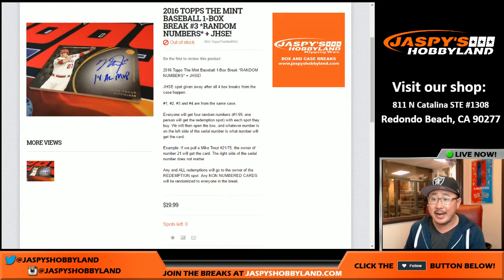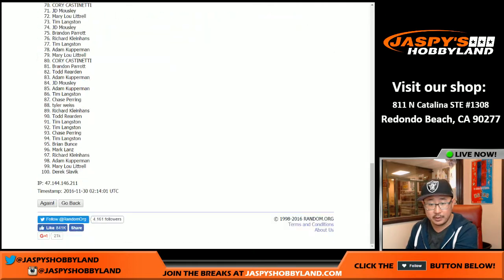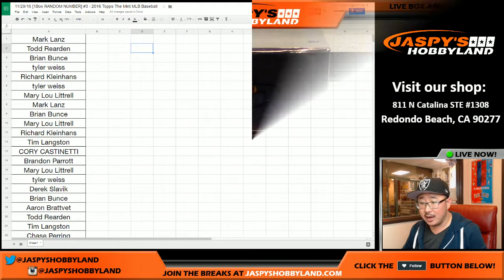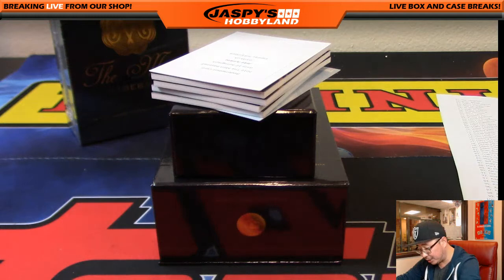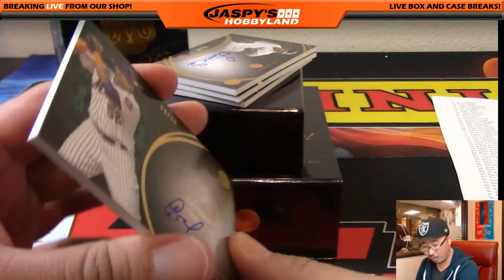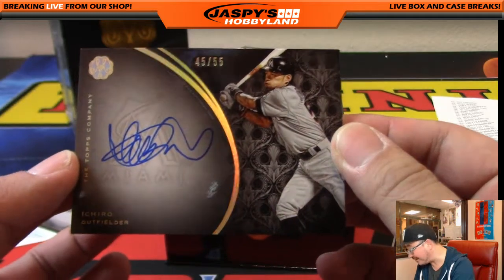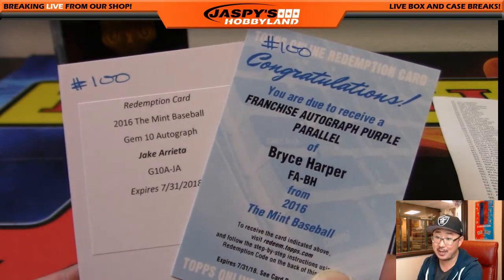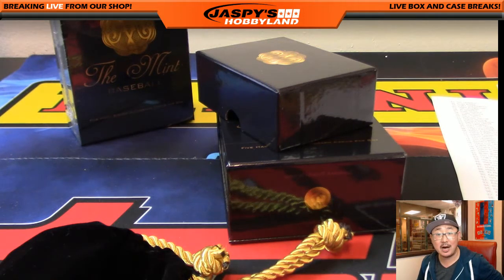11/29/16 [1Box RANDOM NUMBER] #3 - 2016 Topps The Mint MLB Baseball